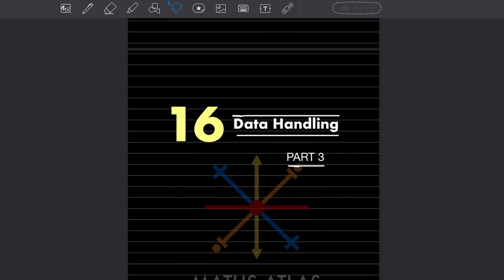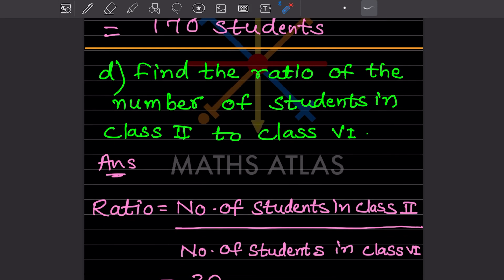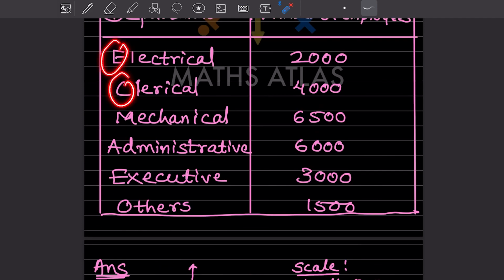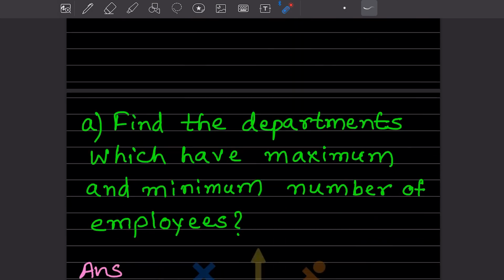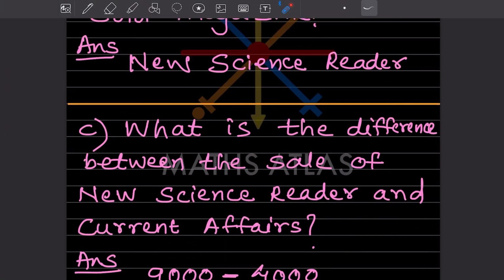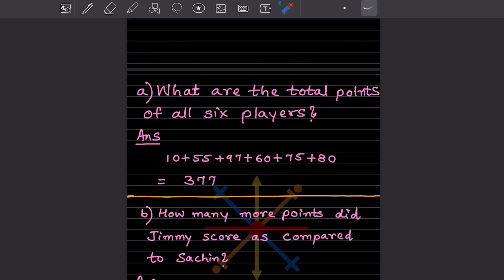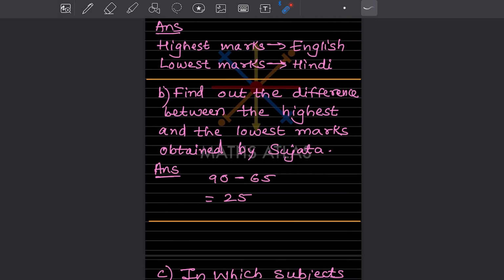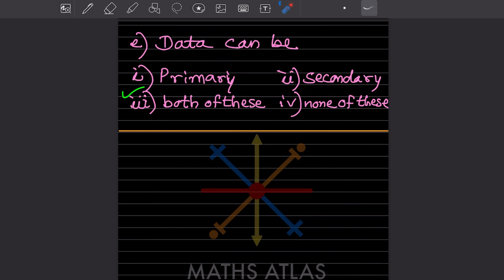Data Handling Part 3 |Chapter 16 | Exe 16.3 FULL | Workout Q.1| class 6|Maths ACE prime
Struggling to understand bar graphs? Fear not! In this comprehensive video, we'll guide you through everything you need to know to become a bar graph expert.

We'll cover common questions, real-world examples, and even show you how to create your own bar graphs from scratch.

Whether you're a student preparing for exams or simply want to improve your data literacy, this video is for you.

reading bar graphs
interpreting bar graphs
creating bar graphs
analyzing bar graphs
bar graph examples
bar graph questions
bar graph exercises
bar graph tips
bar graph tricks